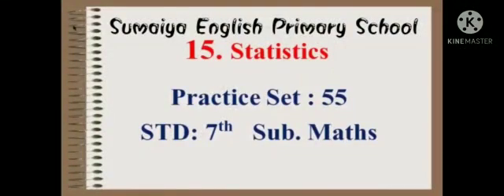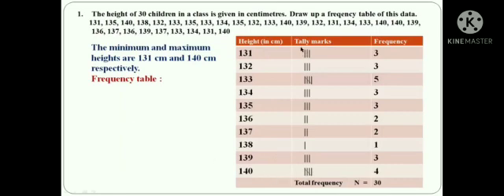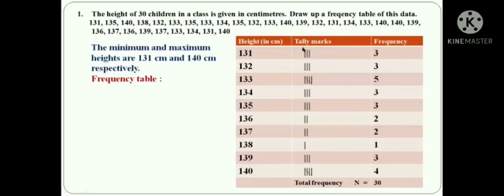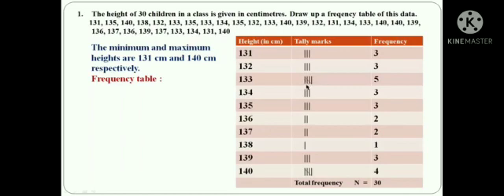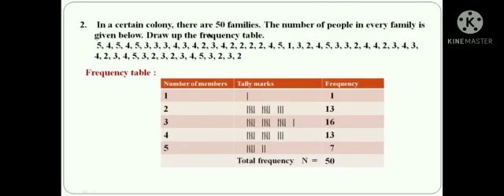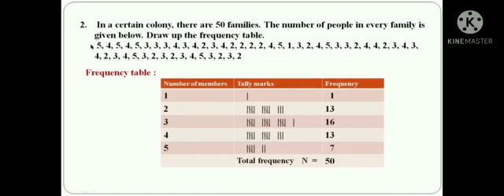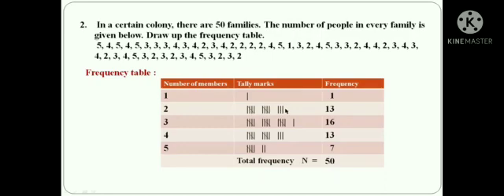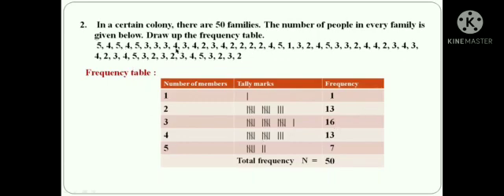Std. 7th / Sub. Maths / Chapter no. 15 / Statistics / P. Set. 55